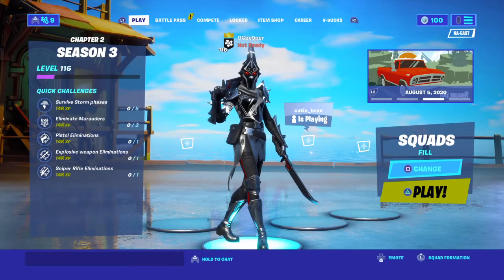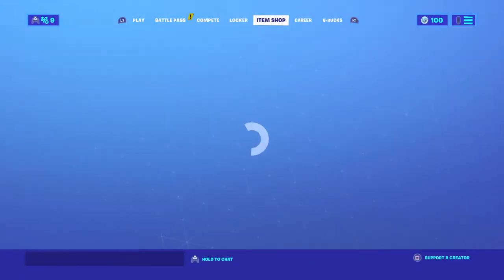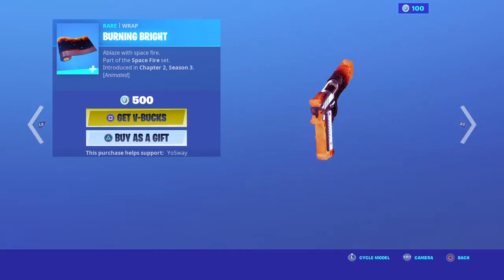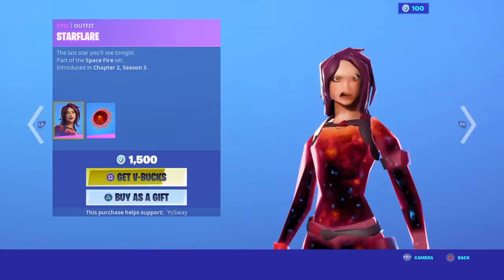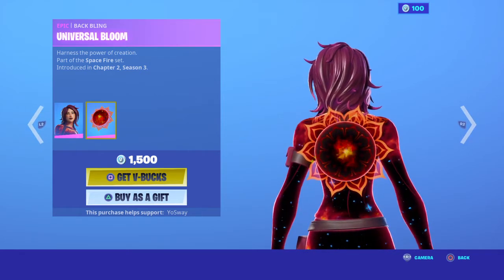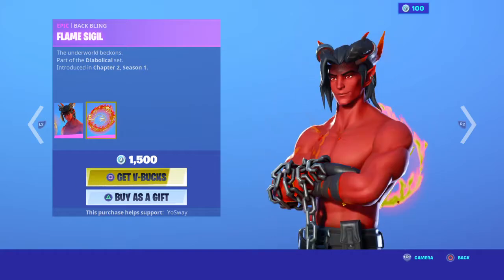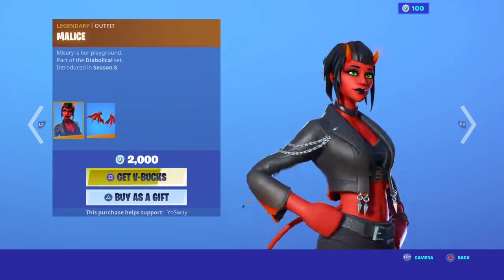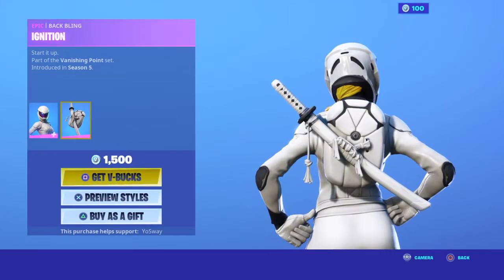Item Shop ( August 3 2020 ) * NEW Stylish Stripes Wrap*